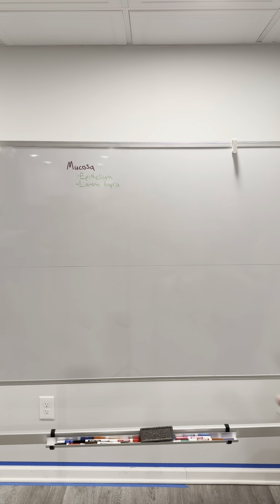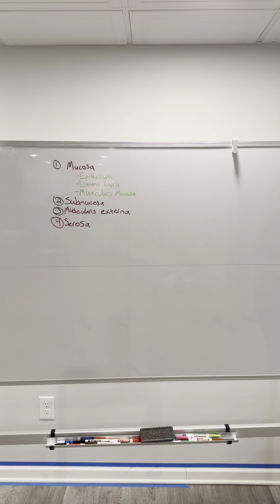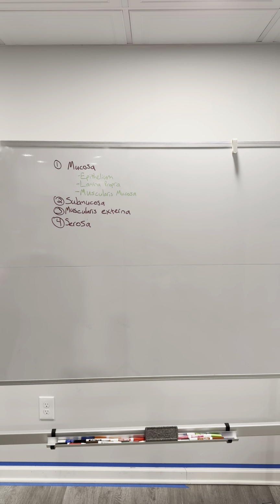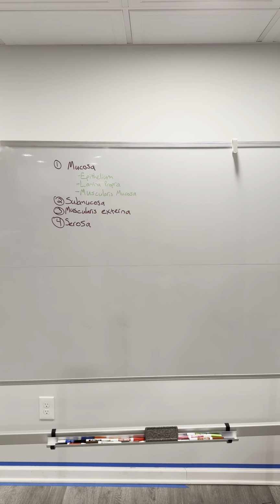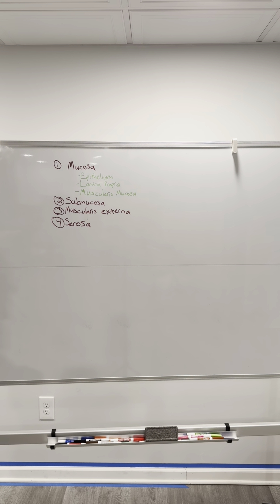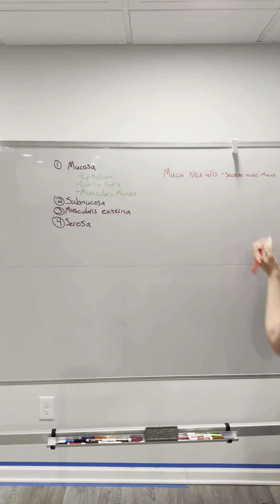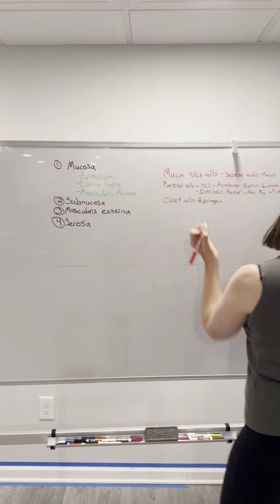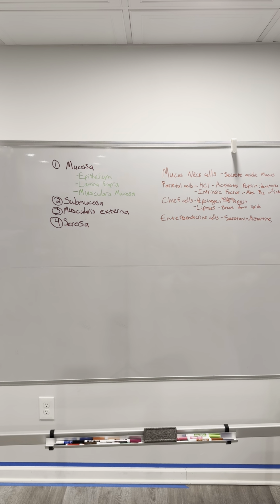Digestive Physiology Part 1